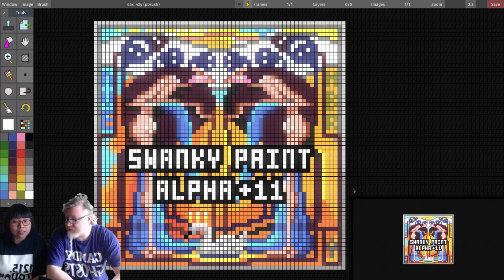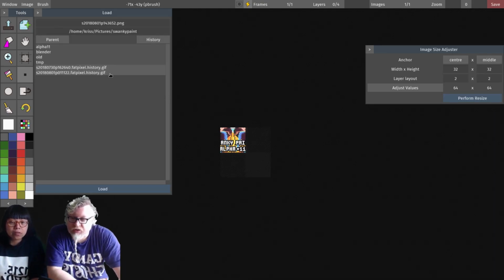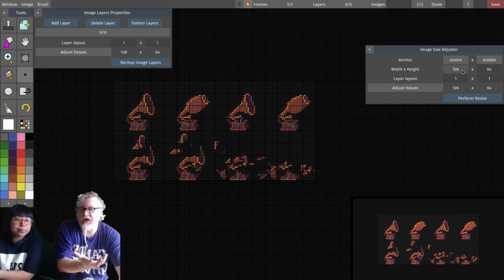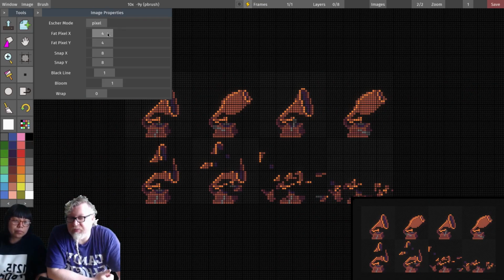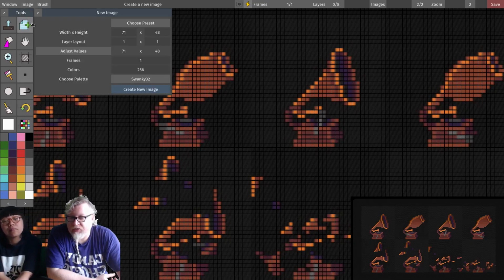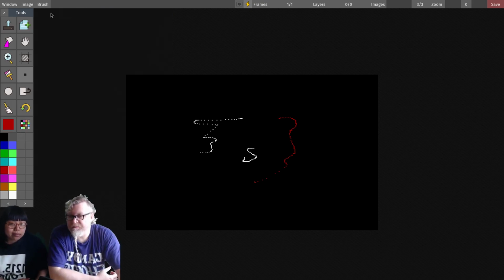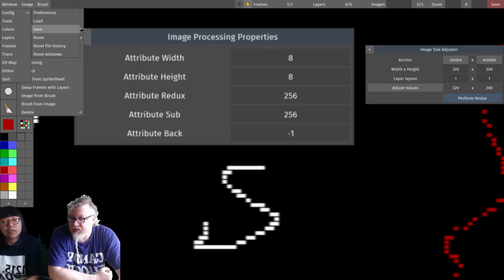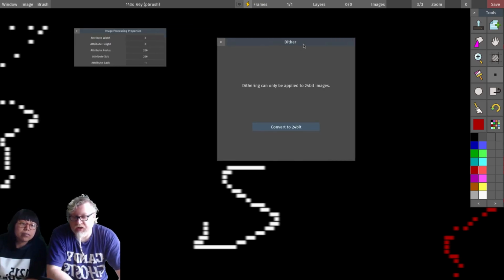Swanky Paint Alpha +11 : Part 4 - Image Resize & User Interface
Join us as we talk about the new Image Resize feature and other bits of the rehauled user interface.

This is now in the NEWER branch of the Steam BETA opt-in.